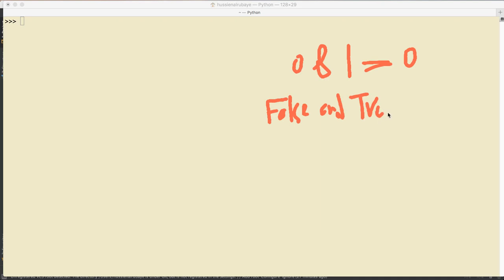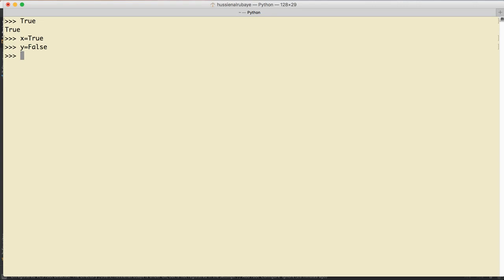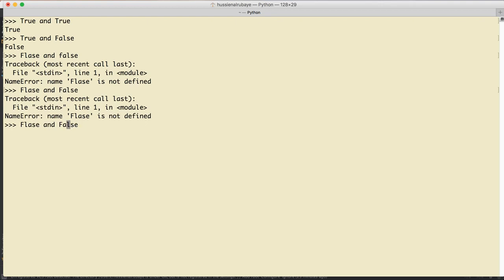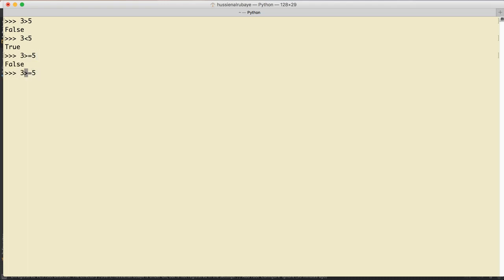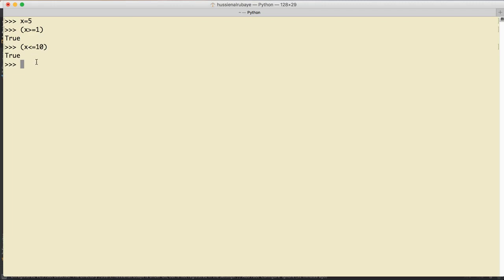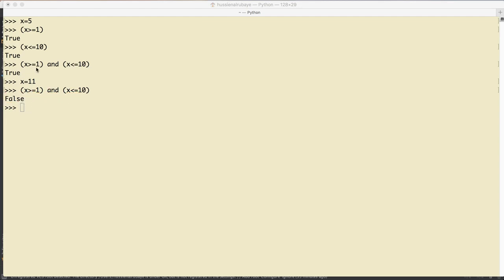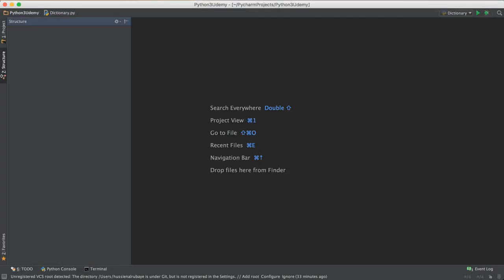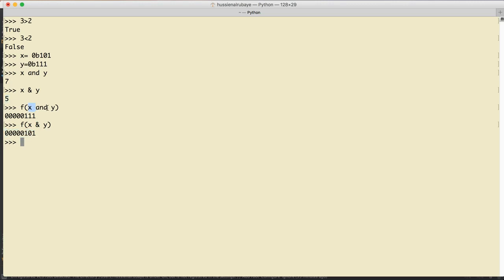Python - Boolean operations - Tutorial 1 - Video 16